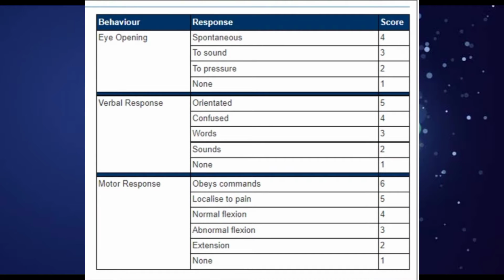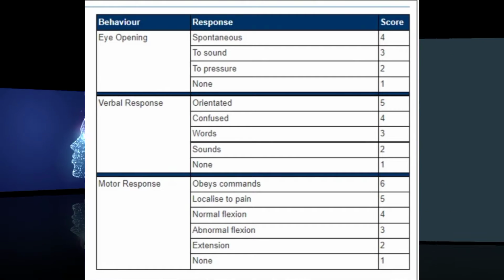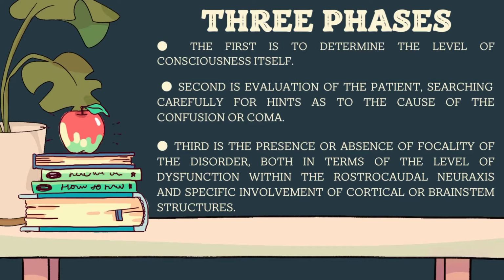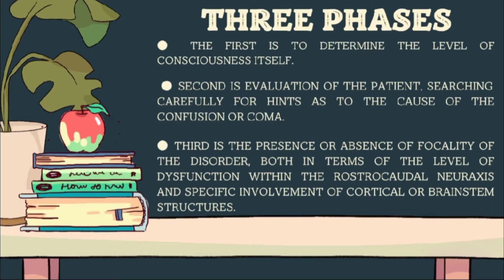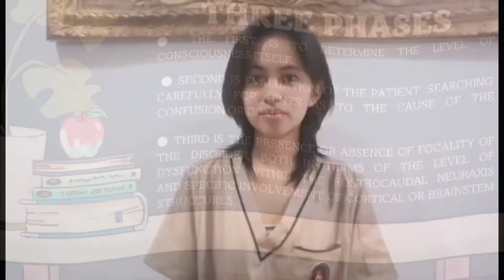HA Role Play